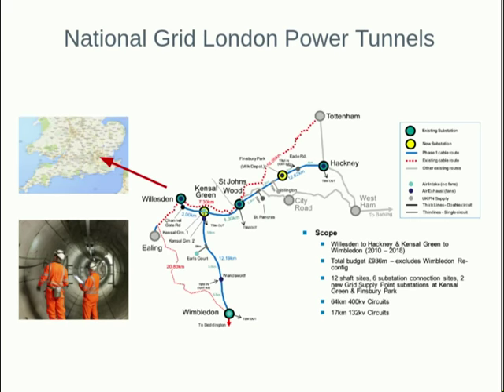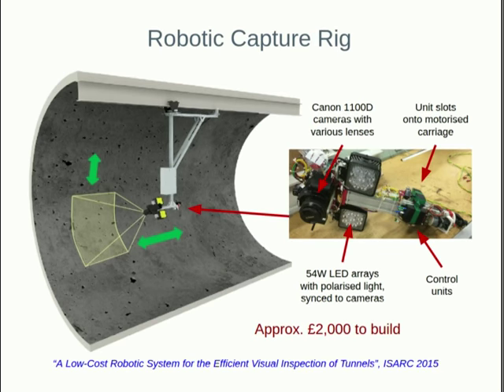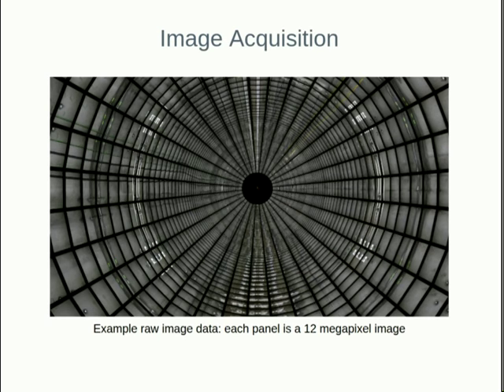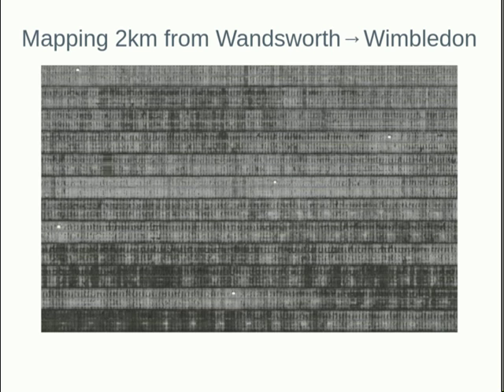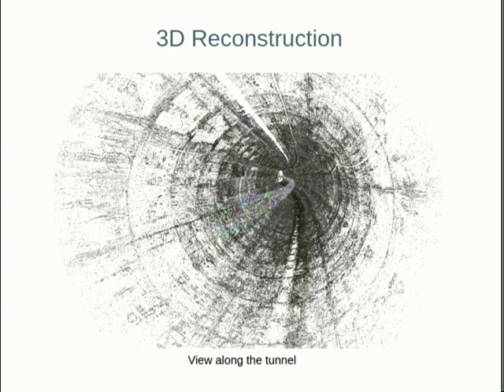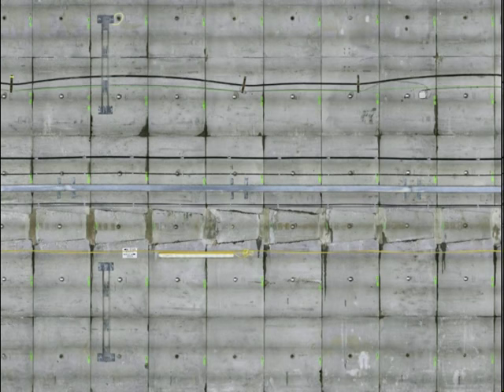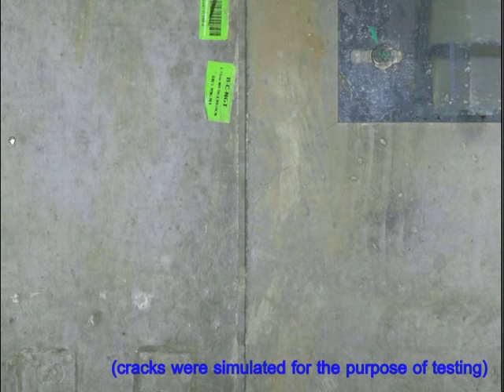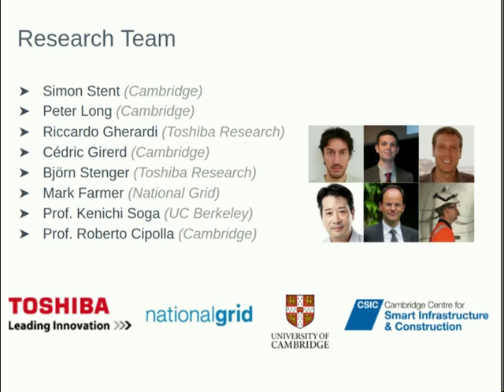Simon Stent : Mapping London's real corridors of power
Have you ever wondered what it's like to rewire a whole city?
This video is an explanation behind the Tunnel Map photo which won 3rd prize in the ZEISS Photography competition at the Department of Engineering 2016. The image shows a two kilometre map, taken in the Wimbledon to Kensal Green arm of National Grid's London Power Tunnels.
Due for completion in 2018, the power tunnel network will channel up to 6 x 400kV electricity cables beneath London, doubling power capacity to the capital.
The image was captured and processed by a low cost robotic device developed by a collaborative project between the Department of Engineering's Centre for Smart Infrastructure and Construction and Toshiba Research.
The device, which makes innovative use of inexpensive commercial digital cameras, takes high-resolution photographs suitable for sub-millimetre inspection of the concrete surface.
The 1.5 terapixel image seen here is pieced together from over 120,000 individual photographs.
Each of the 12 columns in the image spans a distance of 170 metres and shows the full 360 degree tunnel circumference unwrapped.
The use of innovative analysis software, developed as part of the project, enables safer, more efficient and more accurate understanding of the infrastructure's performance over time.

Project members: Simon Stent, Dr Peter Long, Cédric Girerd, Riccardo Gherardi, Björn Stenger, Mark Farmer, Prof. Kenichi Soga, Prof. Roberto Cipolla